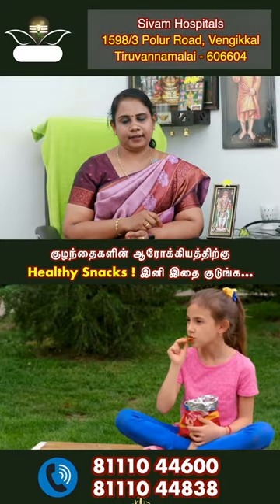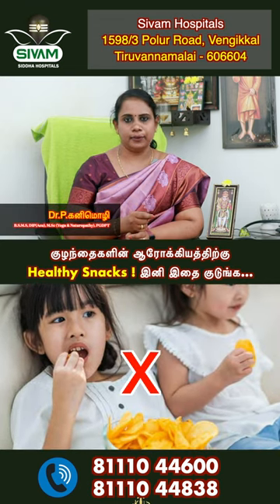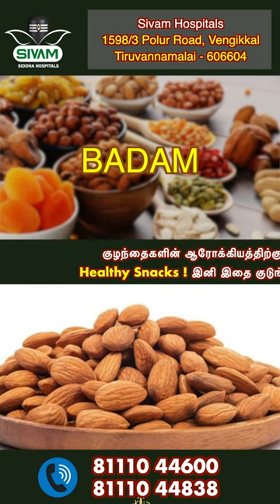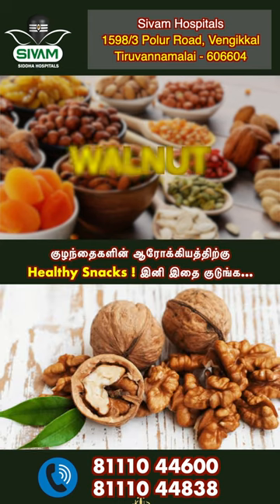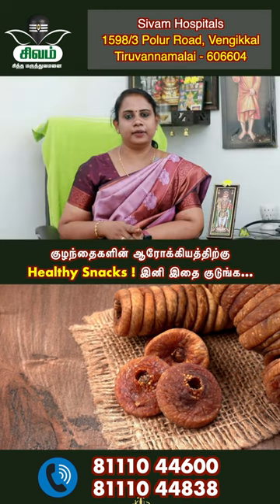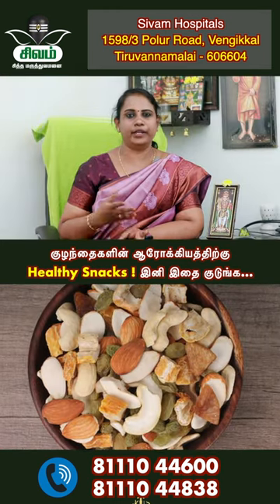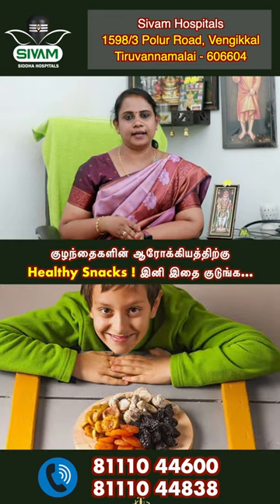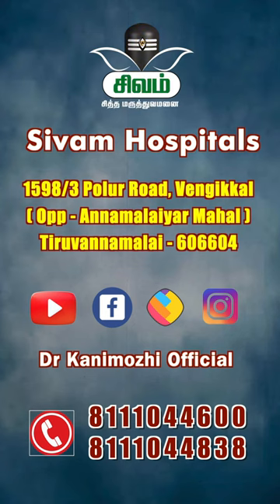Healthy Snacks for kids !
Founder : Dr.Kanimozhi BSMS..DIP(Acu).,M.sc.,(Yoga & Naturopathy)
Head Office : Sivam Hospitals
1598/3 Polur Road, Vengikkal, Tiruvannamalai - 606604
(Opp -Ananda Bhavan (Old)